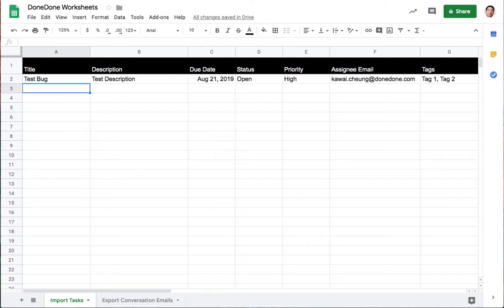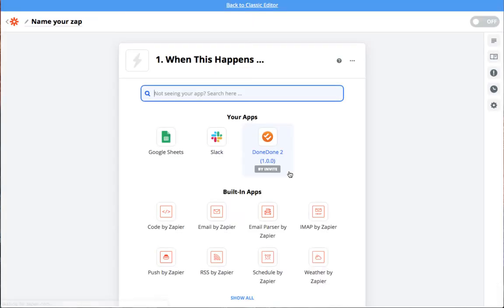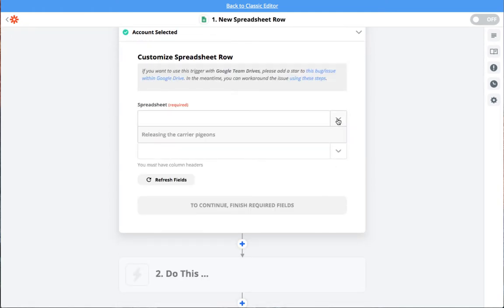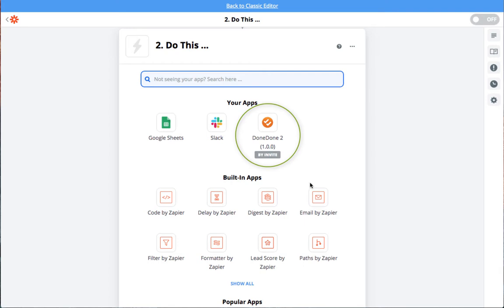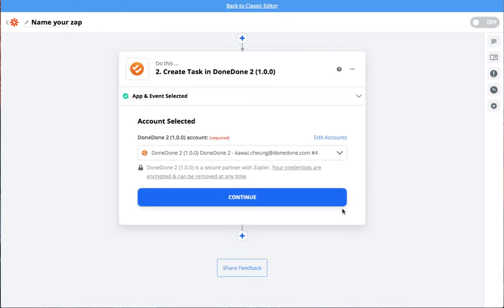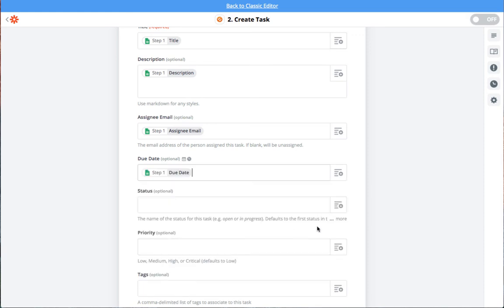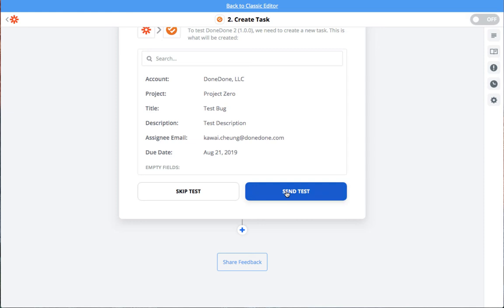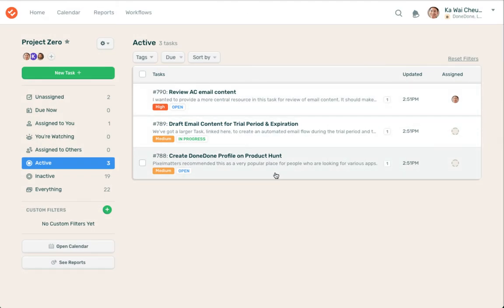DoneDone: Integrating with Zapier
An introduction to integrating DoneDone with Zapier